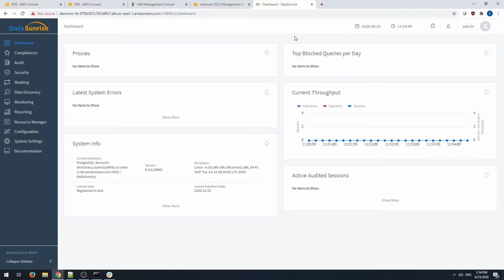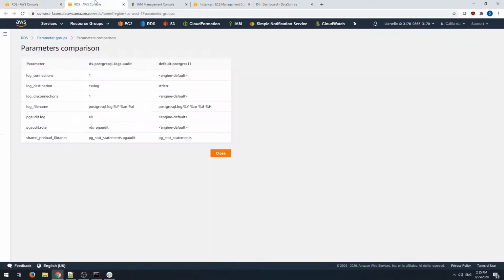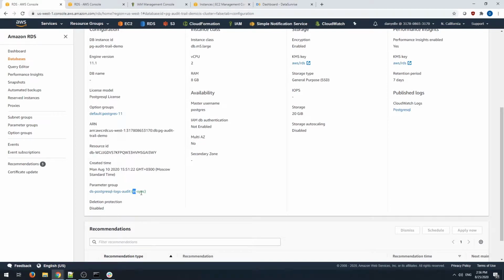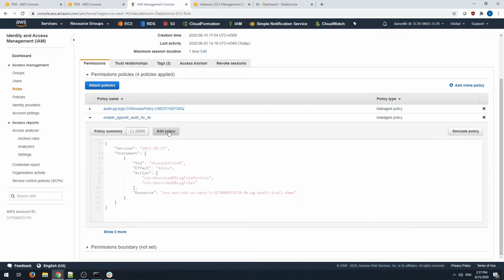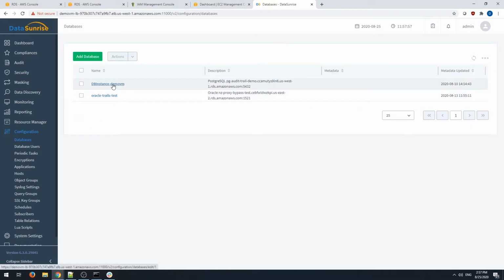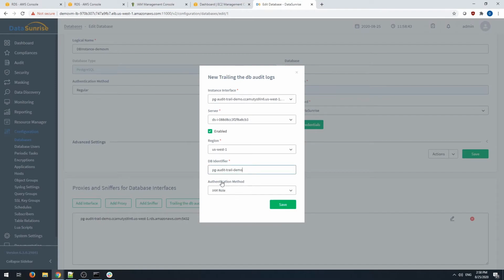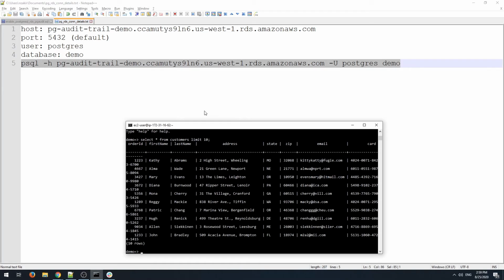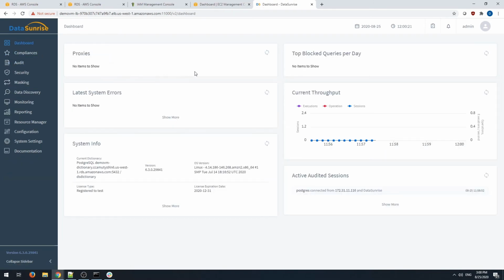PostgreSQL RDS Native Audit Log Integration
A step-by-step guide to configuring DataSunrise to capture events from Amazon RDS PostgreSQL native audit logs.